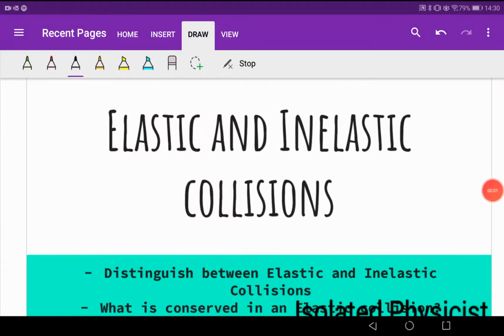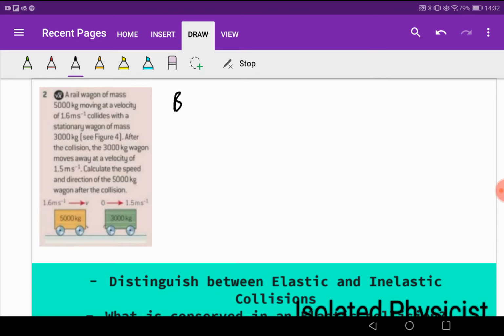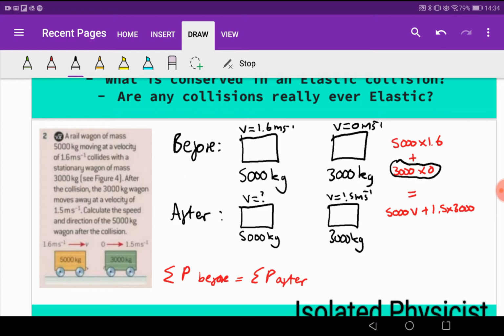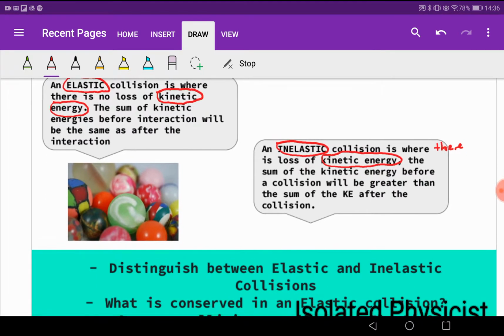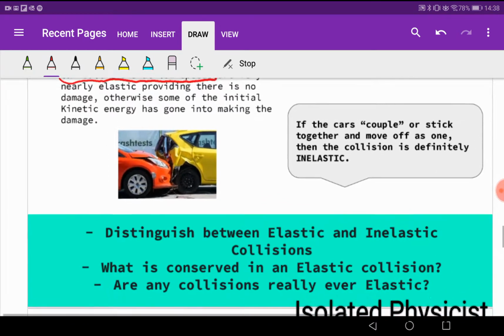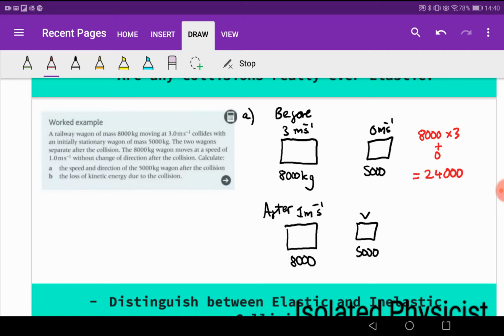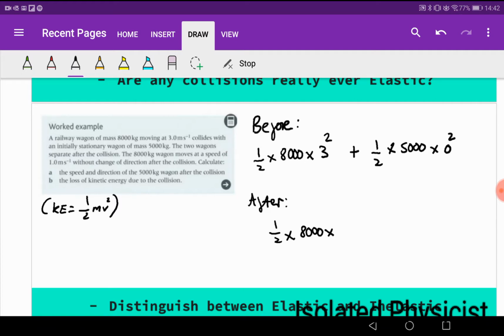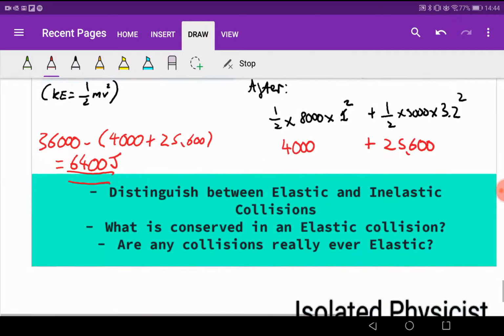9.4 - Elastic and Inelastic Collisions